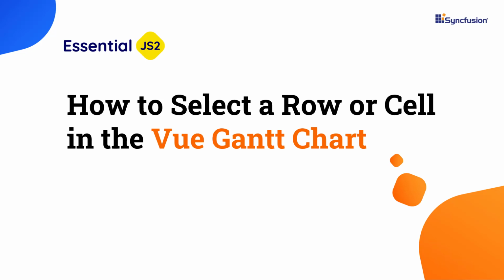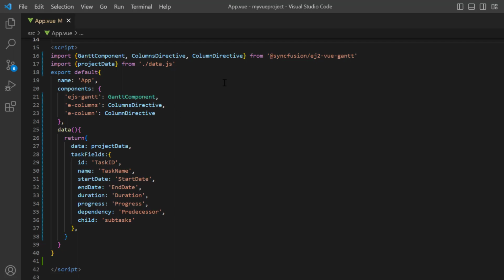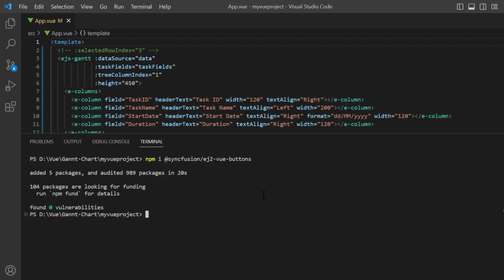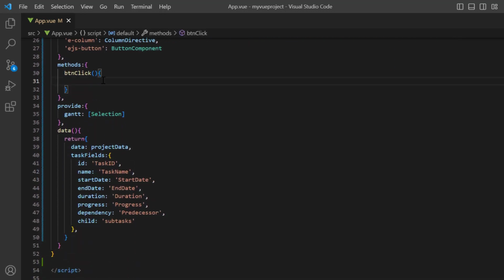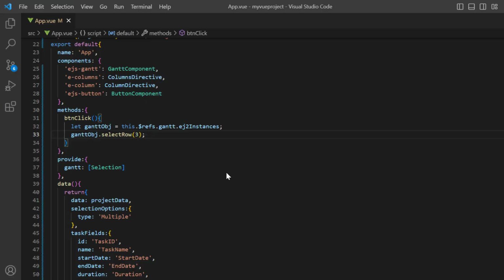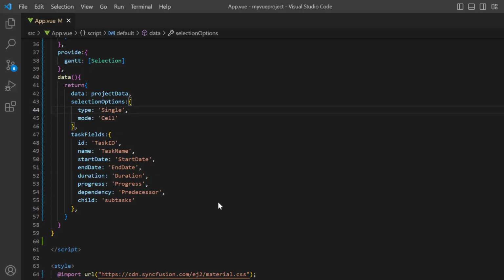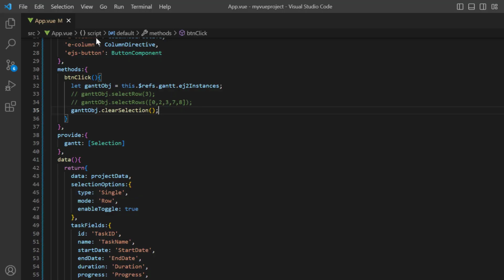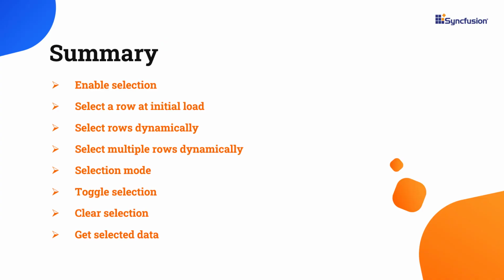How to Select a Row or Cell in the Vue Gantt Chart Component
Learn how to select a row or cell in the Vue Gantt chart component. This video also explains how to perform different types of selection like cell, row and toggle, and how to use a few of its APIs.

Syncfusion’s Vue Gantt chart is a project planning and management tool used to display and manage tasks hierarchically with a timeline. It helps assess how long a project should take, determine the resources needed, manage the dependencies between tasks, and plan the order in which tasks should be completed.

Refer to the following selection documentation for the Syncfusion Vue Gantt Chart component

Check out this online selection example of the Syncfusion Vue Gantt Chart component

Refer to the following documentation for the feature modules in the Syncfusion Vue Gantt Chart component

BOOKMARK DETAILS
[00:00] Introduction
[01:15] Enable selection
[01:44] Select a row at initial load
[02:10] Select rows dynamically
[04:13] Enable multiple rows’ selection
[05:00] Select multiple rows dynamically
[05:31] Selection mode
[06:15] Toggle selection
[06:51] Clear selection
[07:34] Get selected data
[08:32] Disable selection